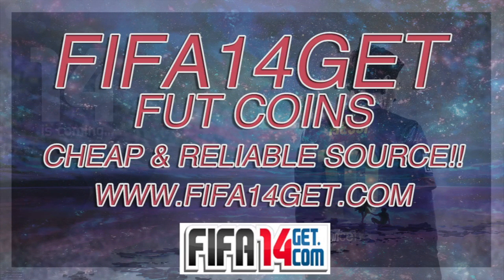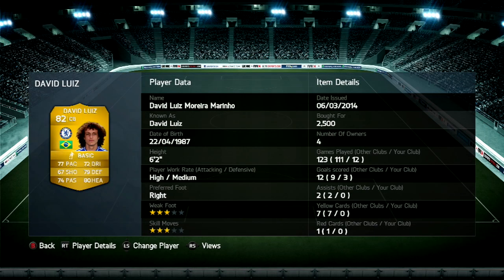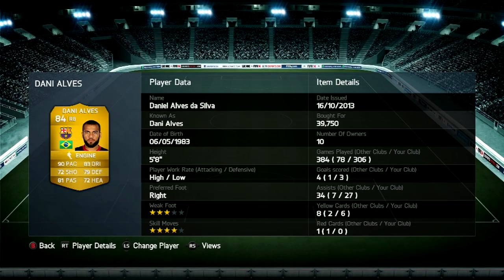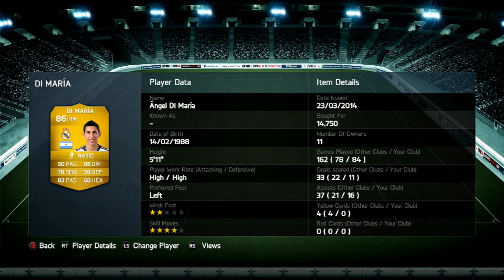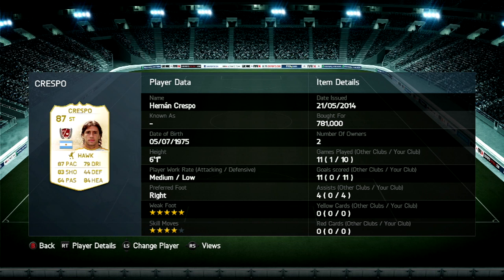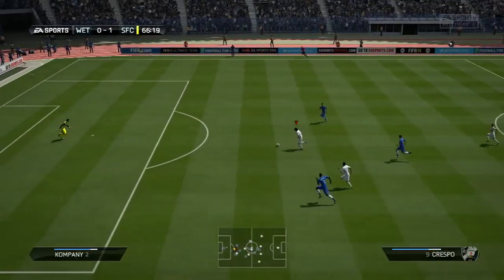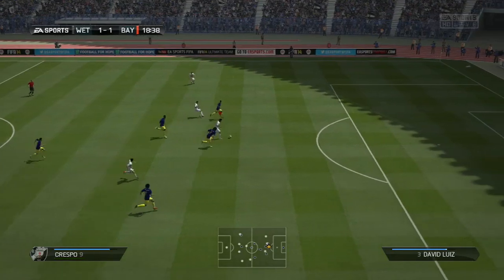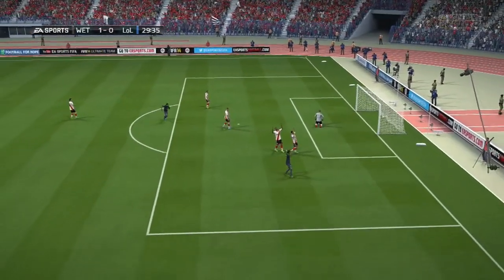Epic Squad Builder - 3 League Hybrid - Ft Crespo + TOTS Cech + Messi !!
Drop a like for this BEAST Squad!!! Get this to 200 likes and ill double upload on this sunday !!
ALSO if you want buy FUT 14 coins from a reliable source get them I hear that they are the cheapest ones !!They will help me bring you guys new totw and TOTS + MOTM reviews + wagers and pink-slips !!!